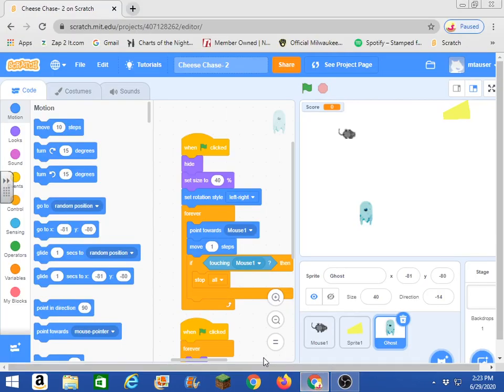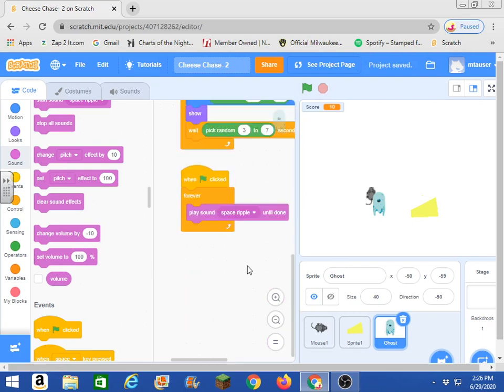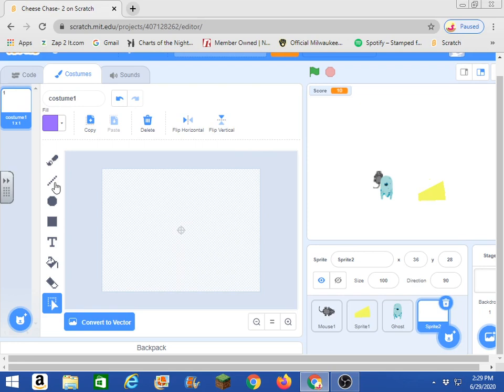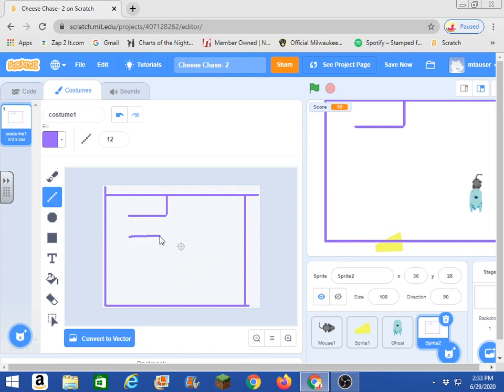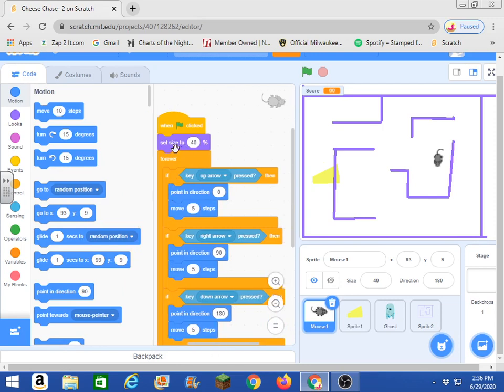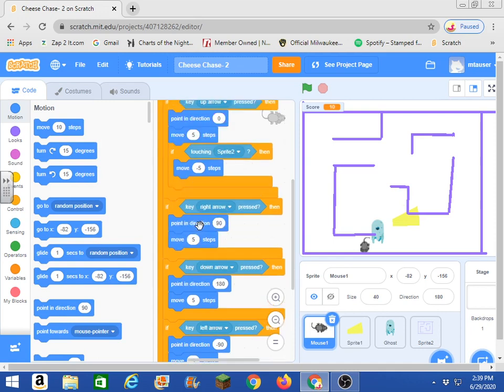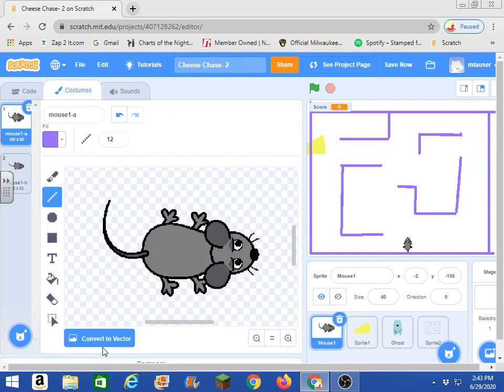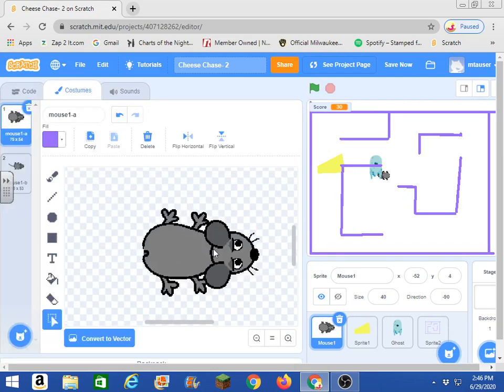Making the Game- Cheese Chase in Scratch (Part 3)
In this video Mr. Tauser shows the next steps involved in making the game Cheese Chase using the computer programming language, Scratch.  He creates the maze and makes it so the mouse can no longer run through walls.